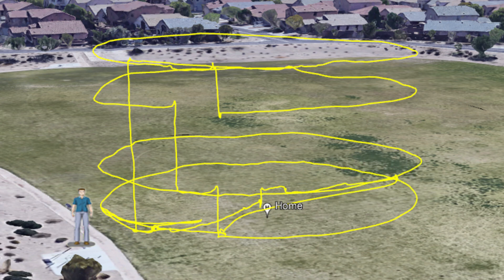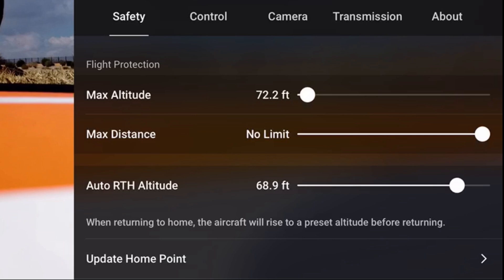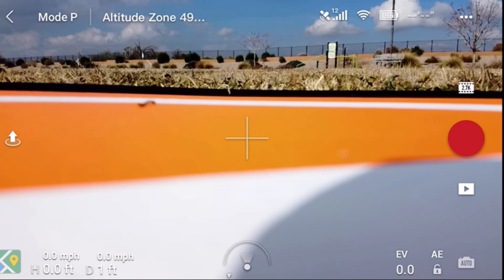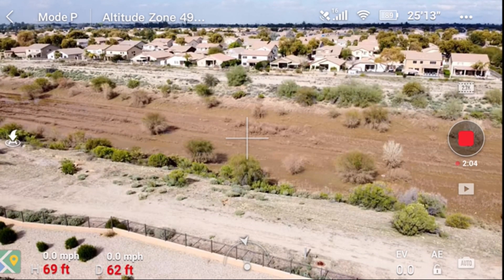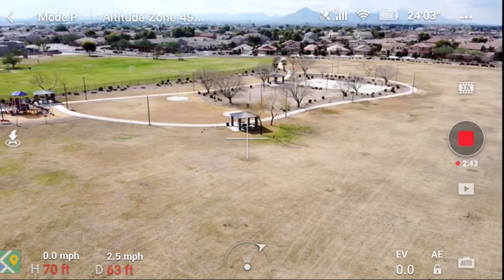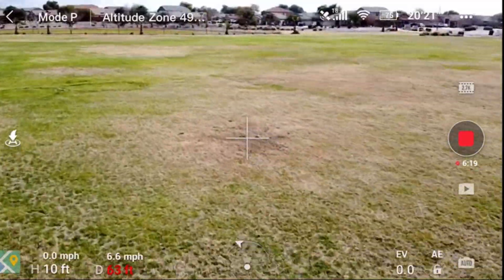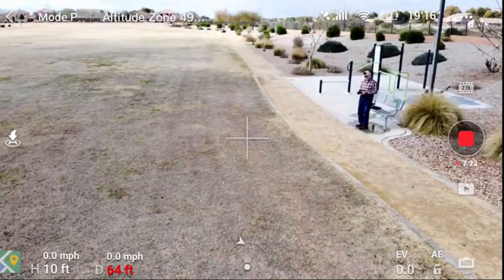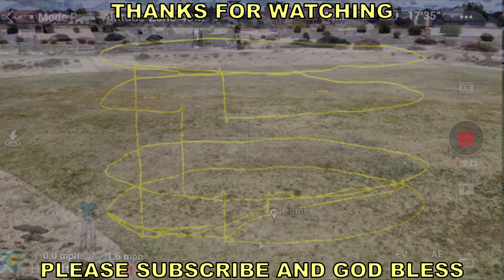HOW TO SAFELY TRAIN CHILDREN TO FLY YOUR MAVIC MINI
After learning through experience trying to let my six-year old grandson to fly my Mavic Mini drone I thought I would put it all together and share my experiences. We can safely let our children and grandchildren fly our Mavic Mini using this method.